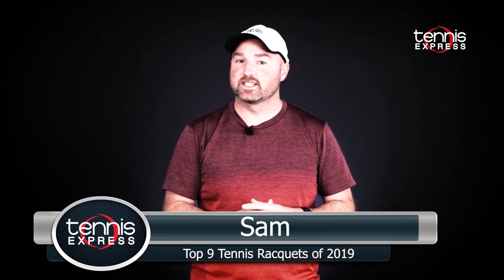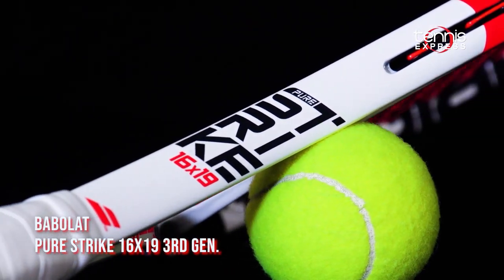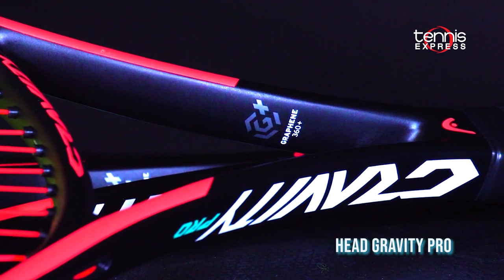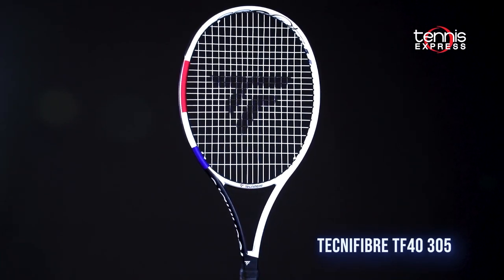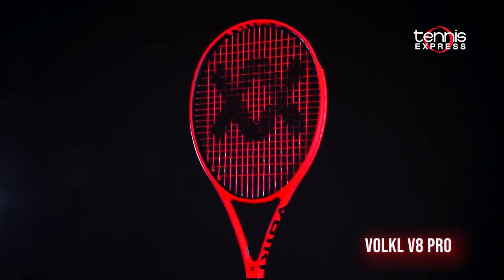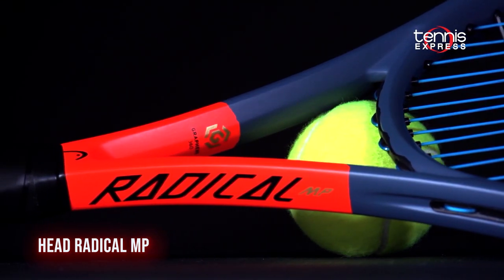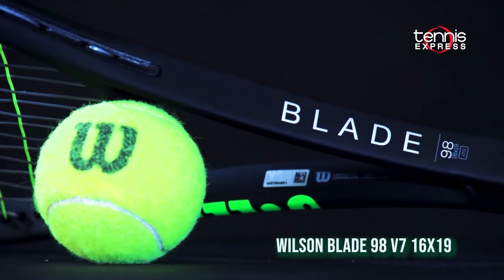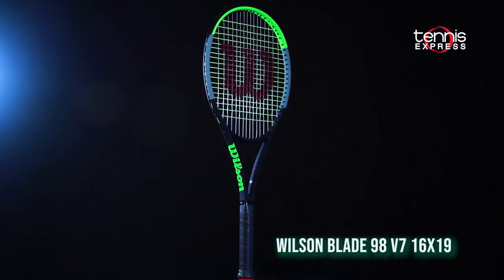Top 9 Racquets of 2019 | Tennis Express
Learn more about our favorite racquets of 2019 below:

0:15 - Wilson Clash 100

0:28 - Babolat Pure Strike 16x19 3rd Gen

0:44 - HEAD Gravity Pro

1:01 - Tecnifibre TF40 305
1:16 - Babolat Pure Drive VS

1:30 - Volkl V8 Pro

1:45 - HEAD Radical MP

2:00 - Yonex VCore Pro 97 310g

2:18 - Wilson Blade 98 v7 16x19